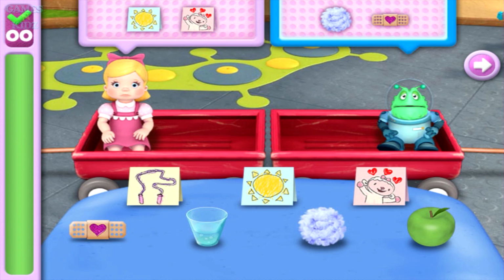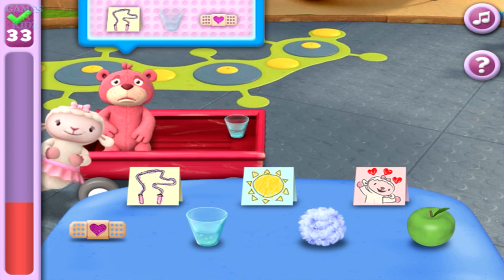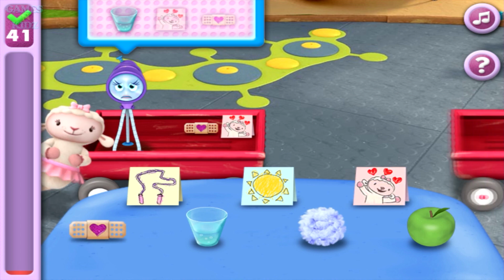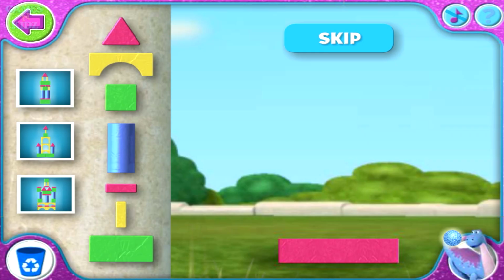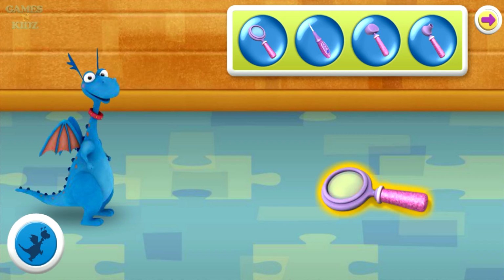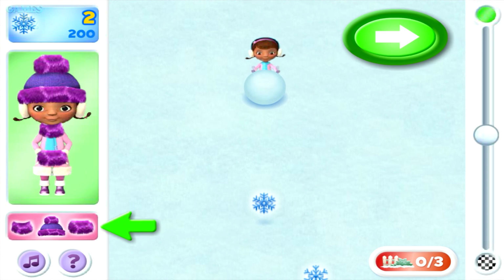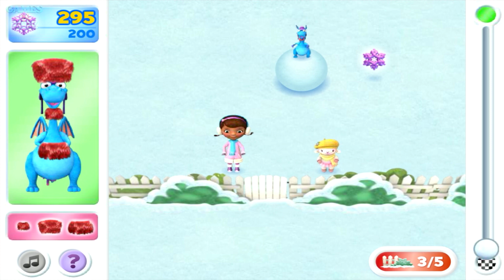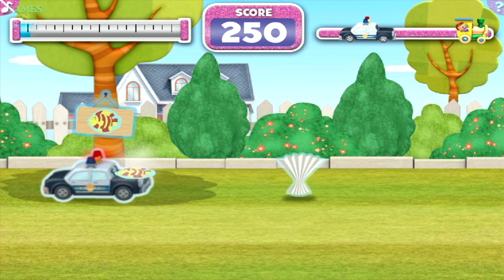Doc McStuffins: 5 Full Game Episodes- Check Up, Stuffy, Snowman - Disney Junior Games For Kids